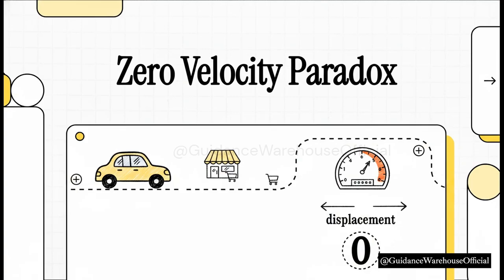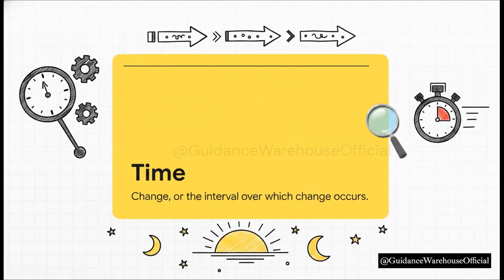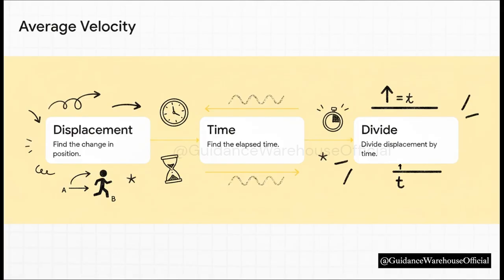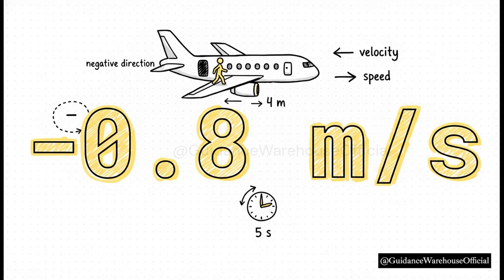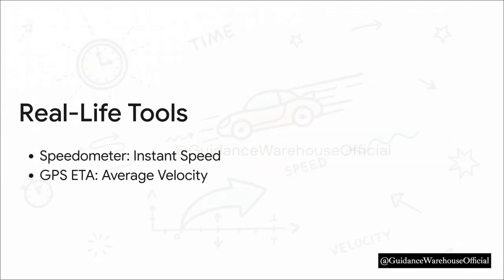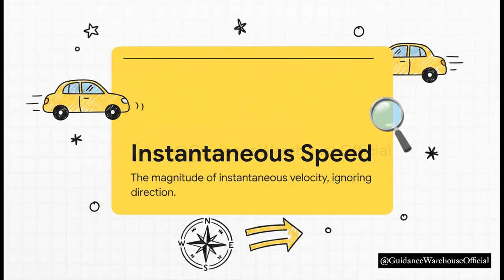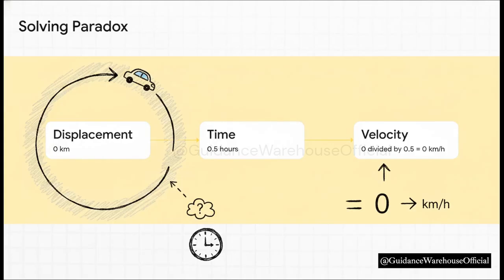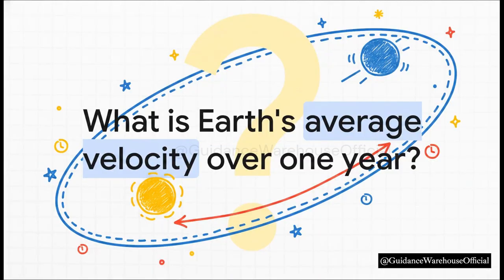Lecture 05 | Speed vs. Velocity | The Zero Velocity Paradox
Can you move fast but have zero velocity? Yes! In this video, we break down elapsed time, instantaneous speed, and average velocity
. Learn about the "zero velocity paradox," where a round trip results in a total displacement of zero, yielding an average velocity of exactly zero, regardless of your average speed